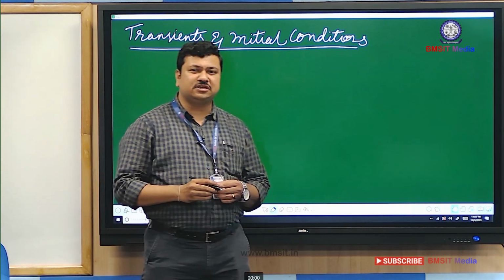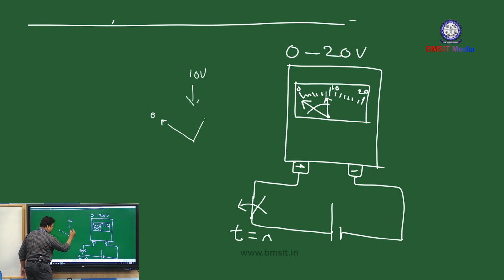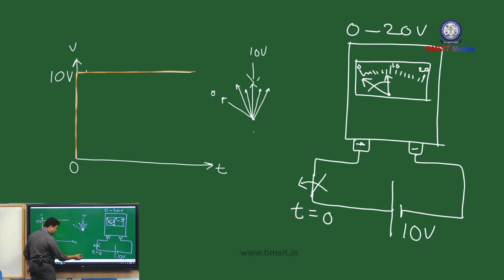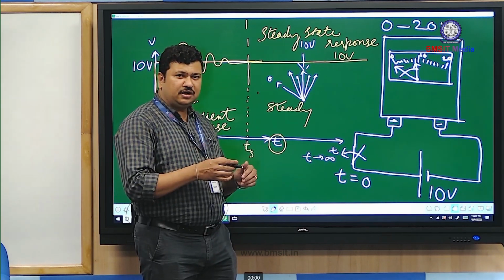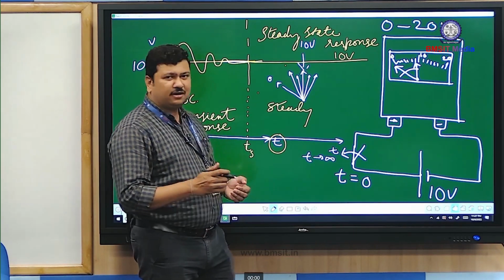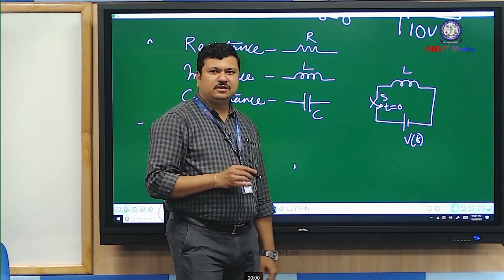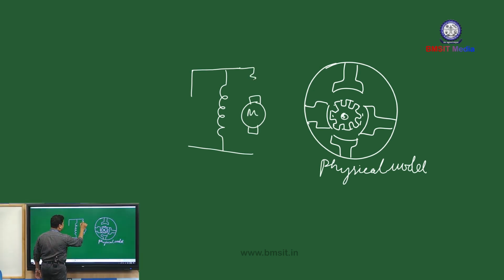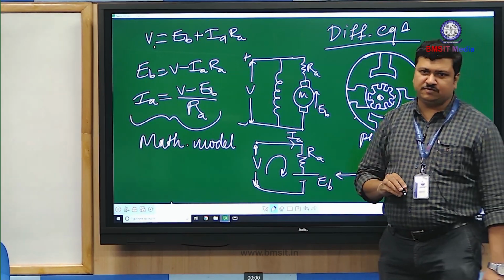EEE-NAGARAJ D C- ELECTRIC CIRCUIT ANALYSIS 04